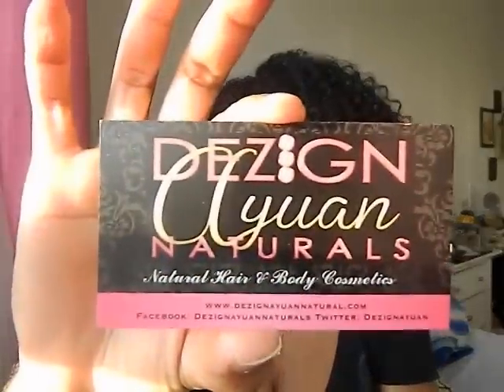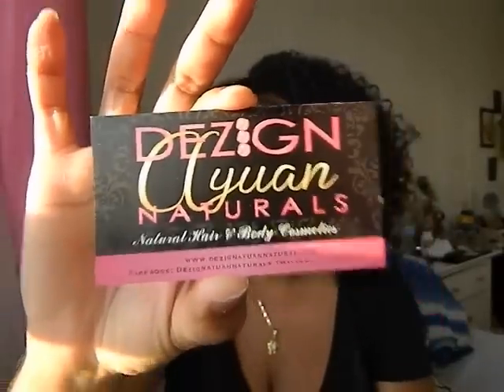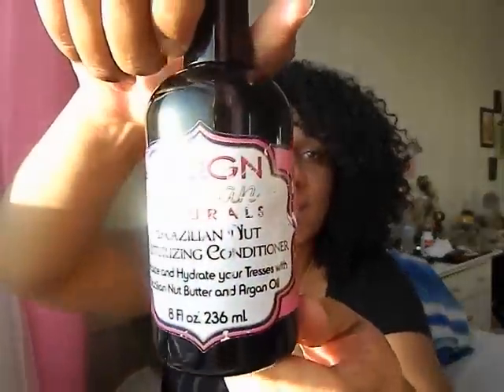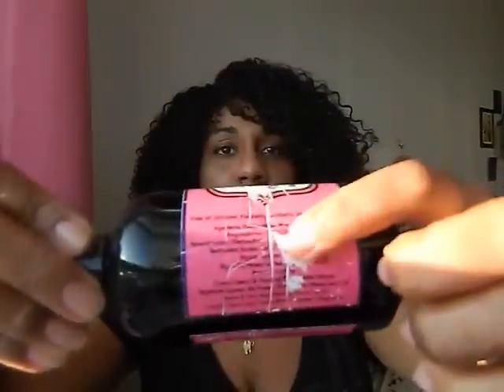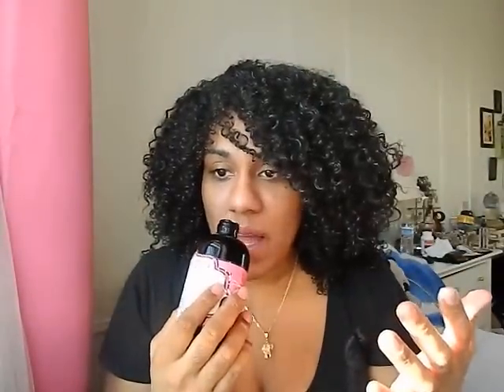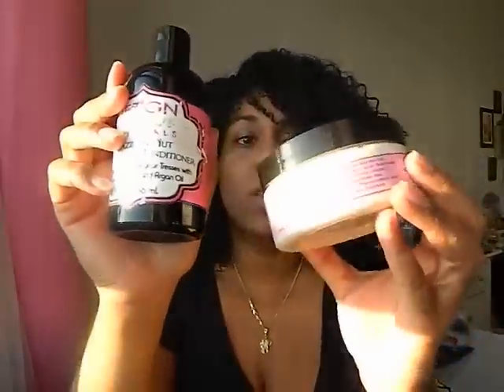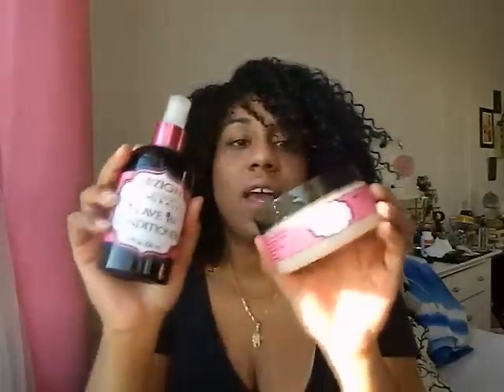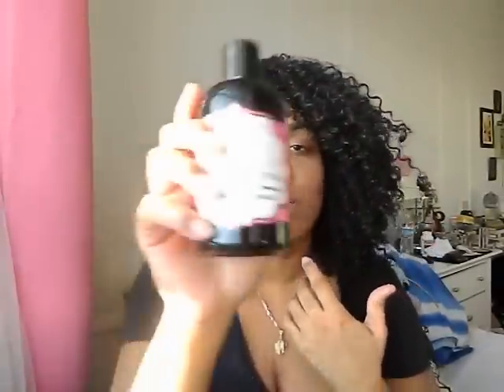(CLOSED) REVIEW+2 GIVEAWAYS! - Dezign Ayuan Naturals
Must Be A Subbie!
Open Everywhere
18 or with parents permission

In the comments Section tell
me what you'd like to try
from the Dezign Ayuan Naturals website

Do a Video Response to this video
telling me why you would like to win
Dezign Ayuan Naturals Products

Find Me Here:
Instagram & Twitter: @melshary